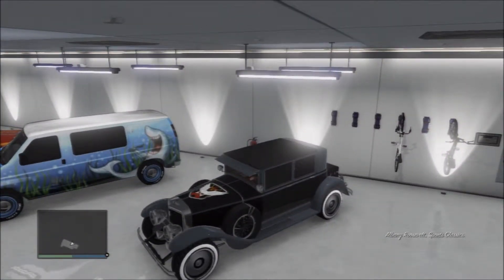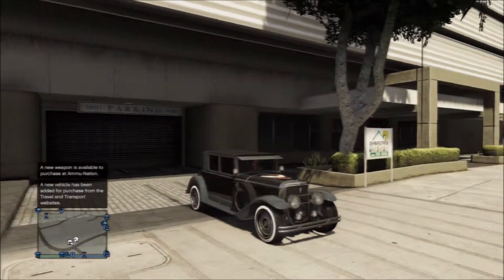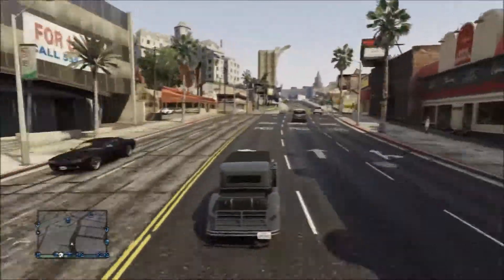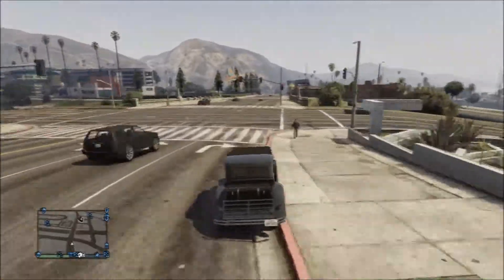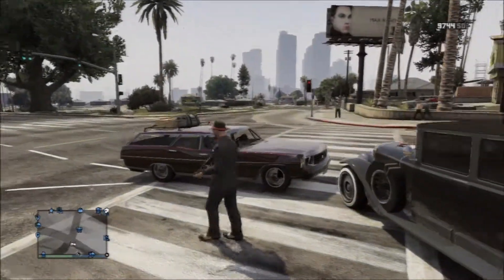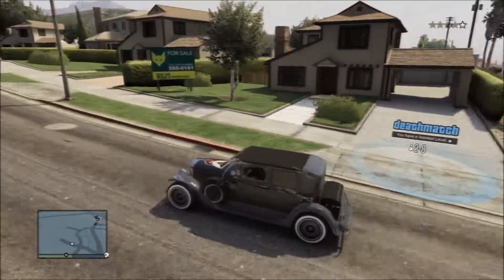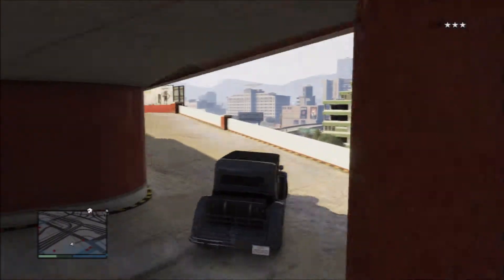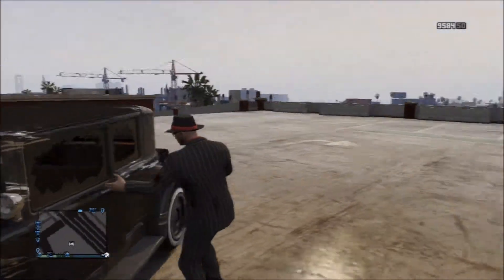GTA Online - Patch 1.10 + Fighting the Coppers!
I explore the new game state of Grand Theft Auto Online with Patch 1.10 downloaded and installed. The real gangsters are the Mafia, folks! ;)